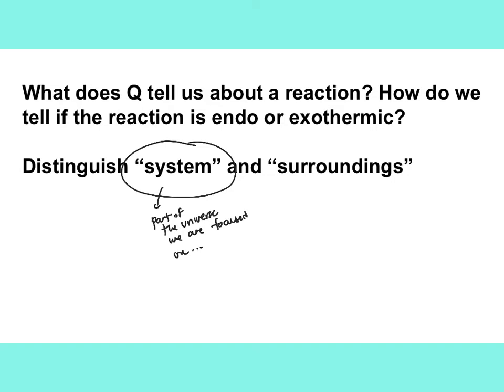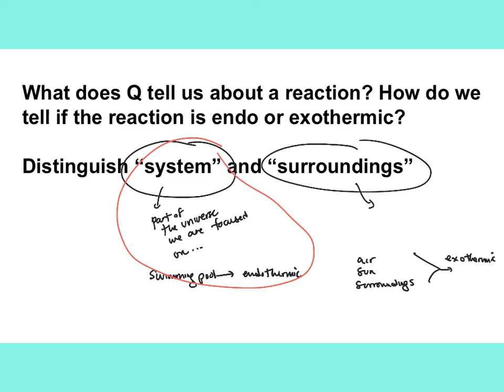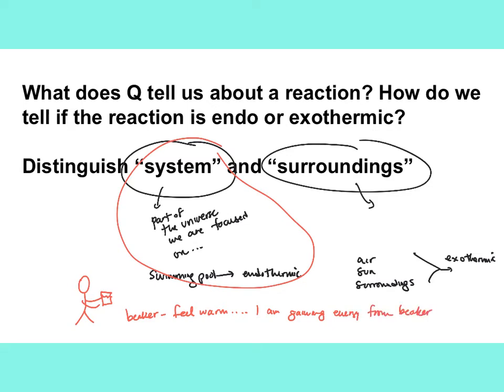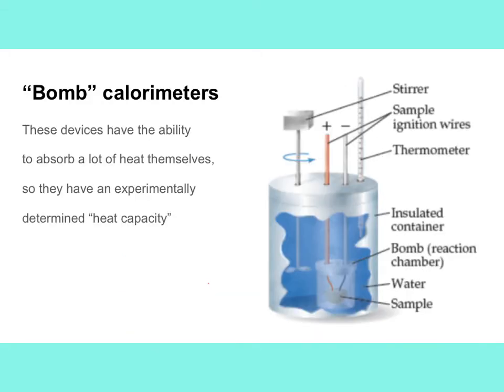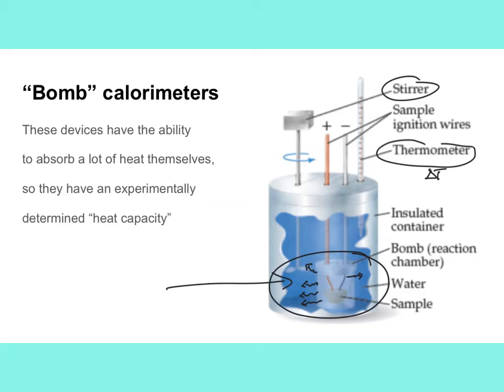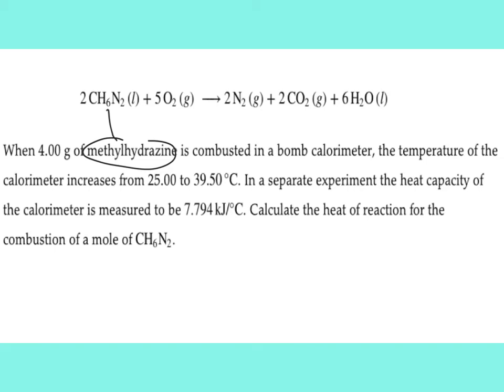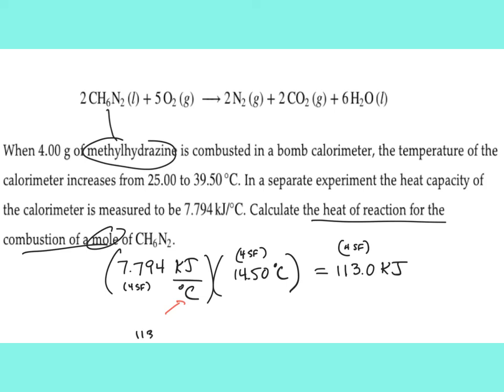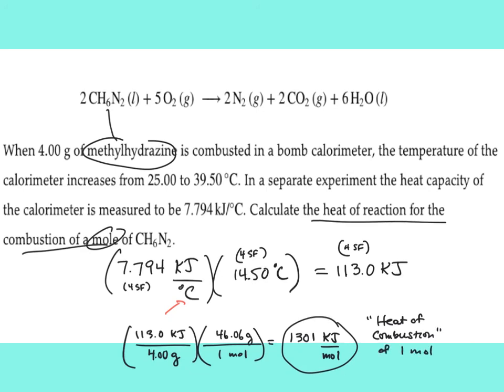AP Chem Energy Ch 5 part 2